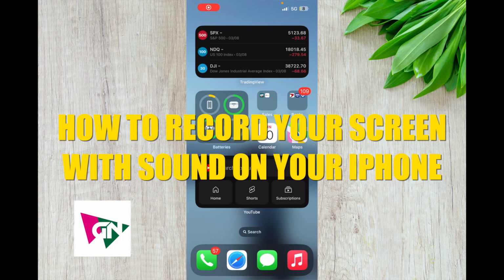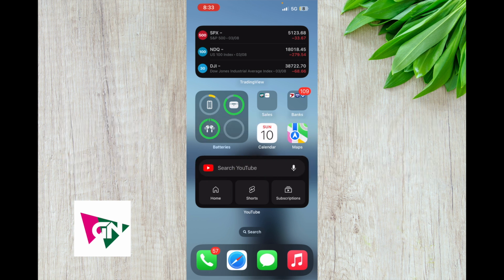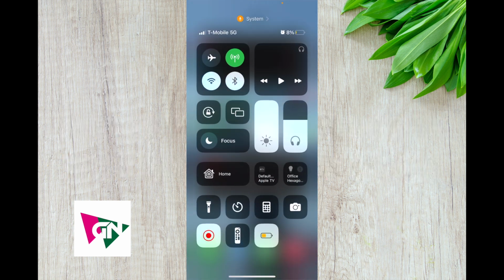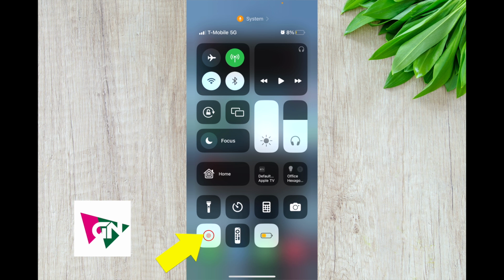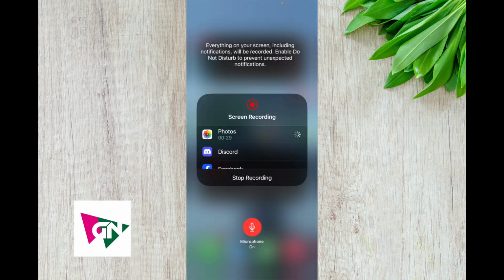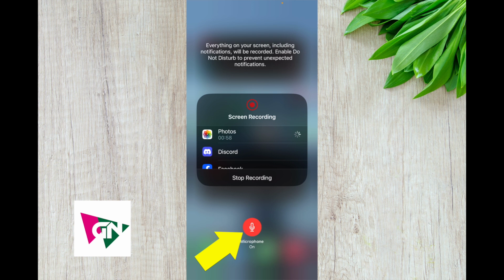How to Record Your Screen With Sound on Your iPhone